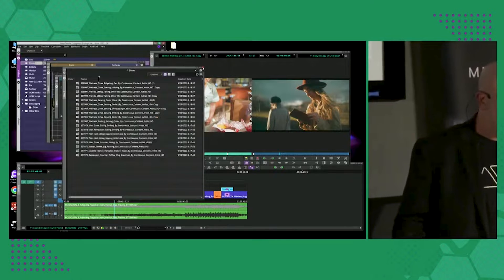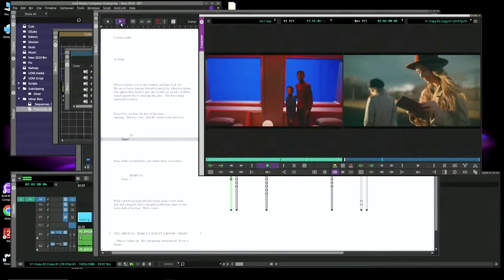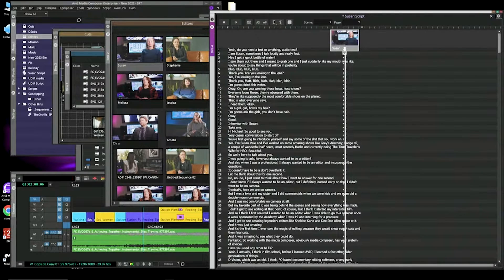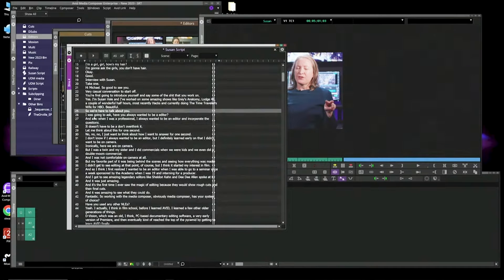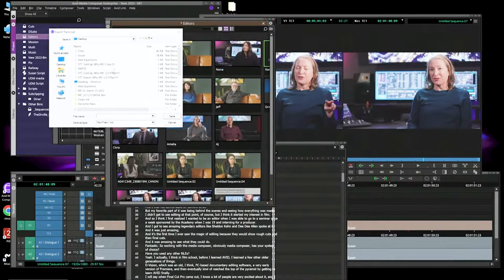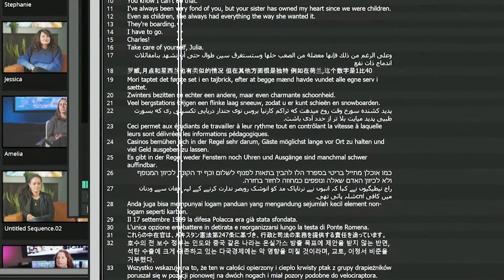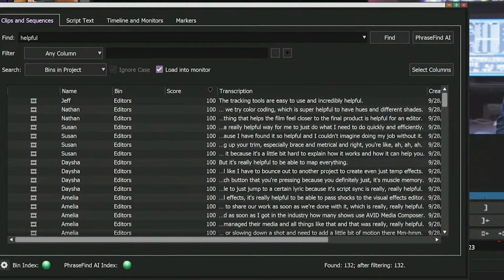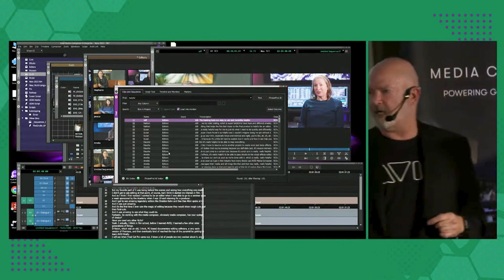Media Composer 2023: ScriptSync AI & PhraseFind AI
Preview the new and improved AI-based timesaver. With ScriptSync AI—a powerful dialog search and sync option for Media Composer.